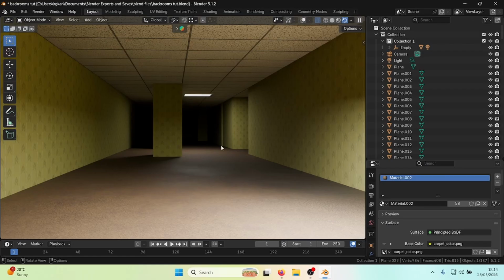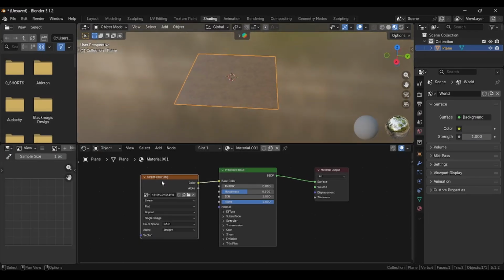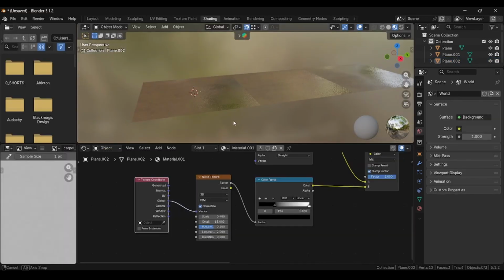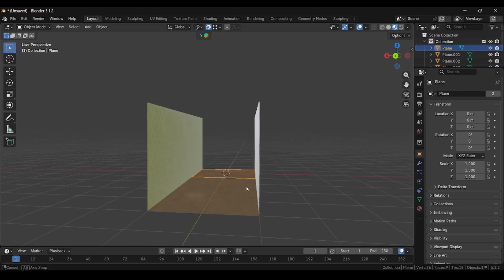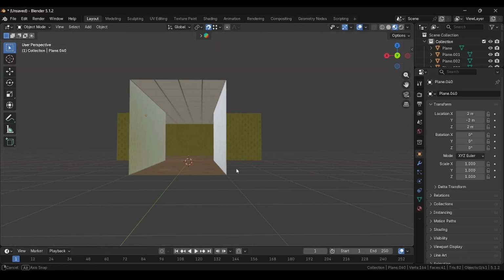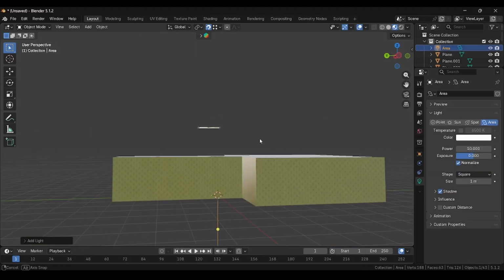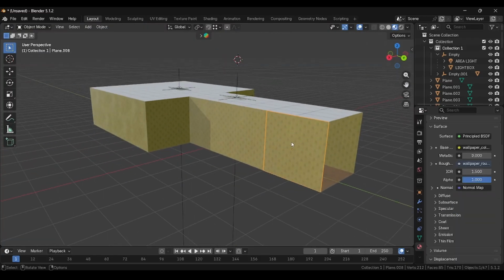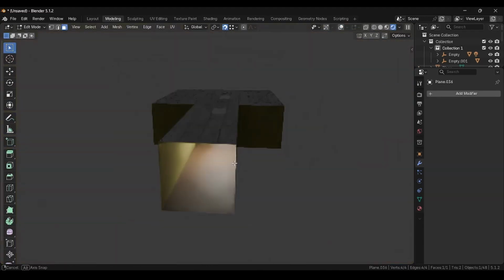How to make The Backrooms in Blender [EASY]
In this tutorial i show you how to model a modular backrooms asset pack, in the simplest fastest way i can think of. inspired by the backrooms movie and kane pixels work.

Hey there! ask ANY questions and ill help out!